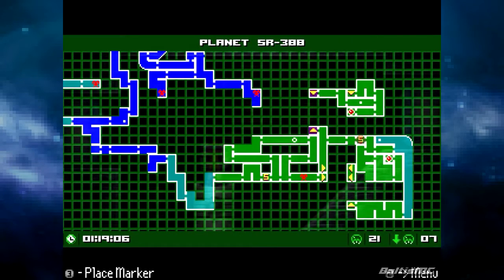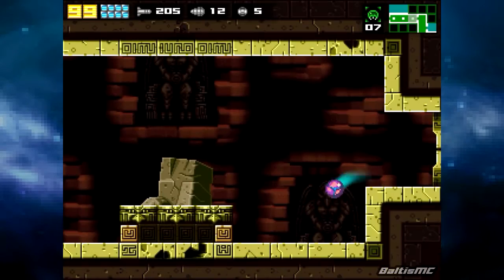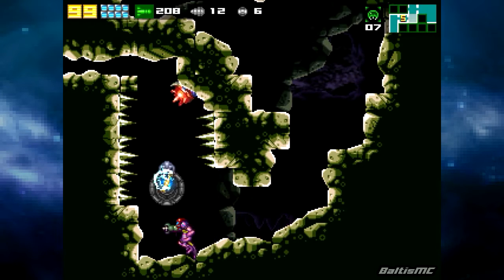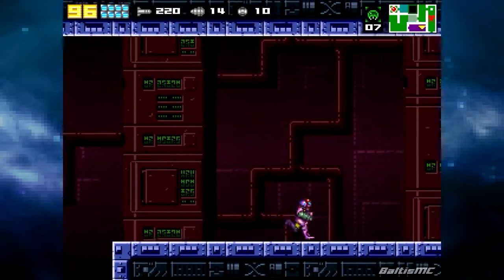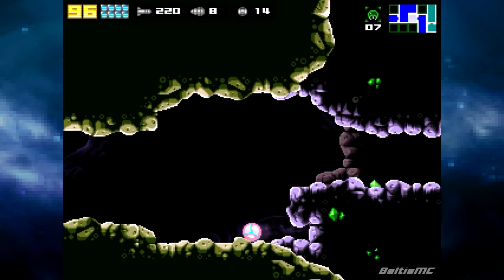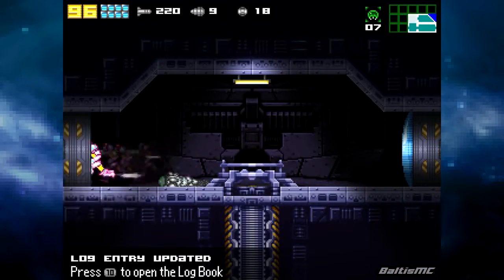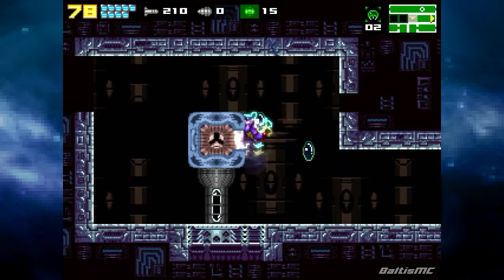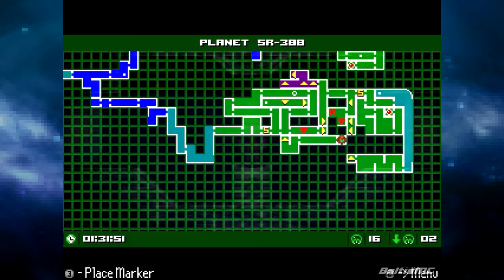Let's Play AM2R #7 - Around the World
In this episode, we backtrack to all of the previous areas (and even an eerie new one) in search for items.